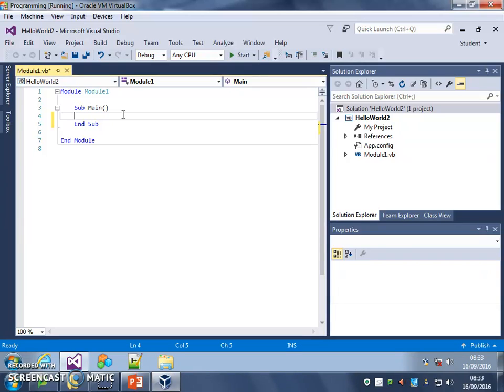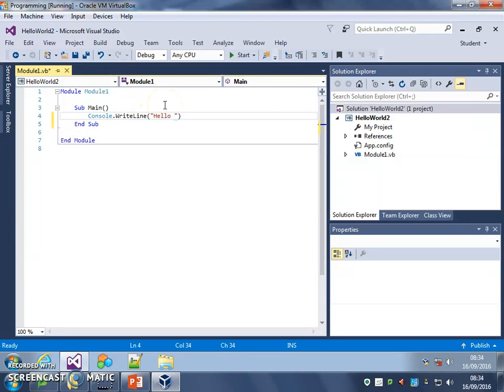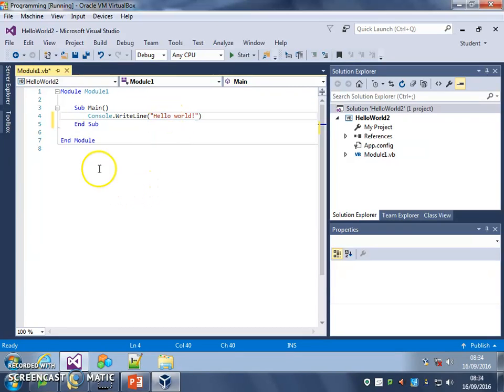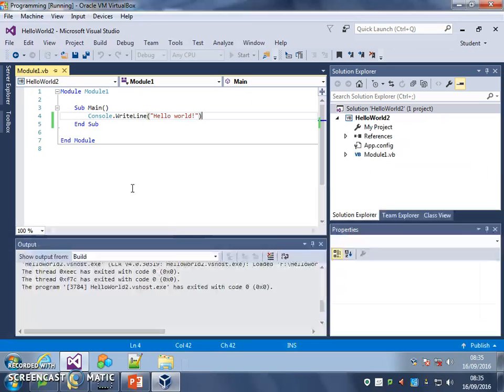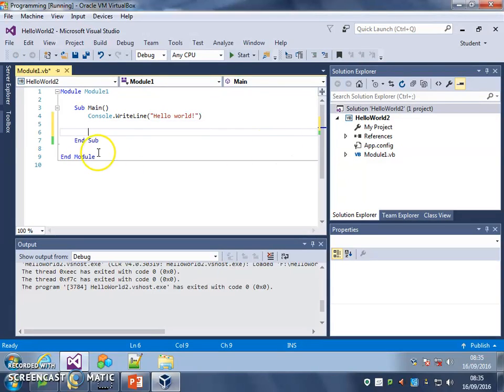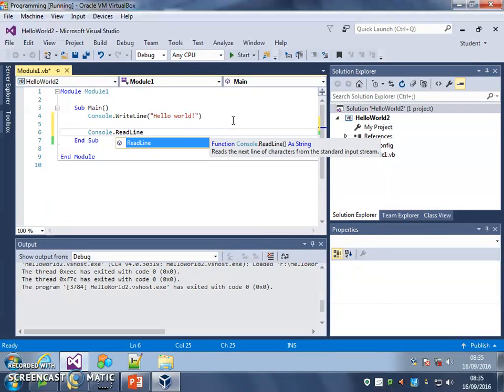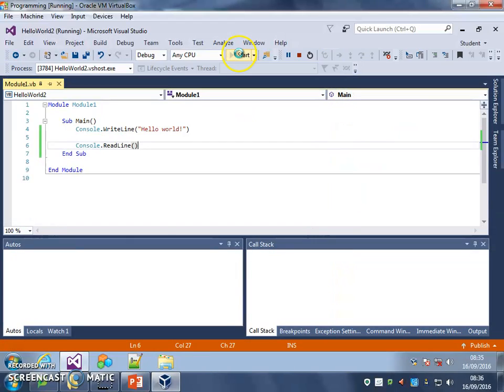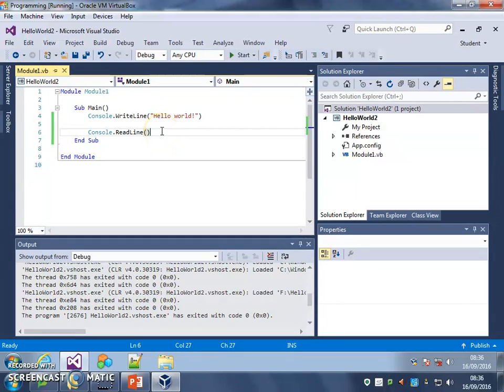1 Hello World